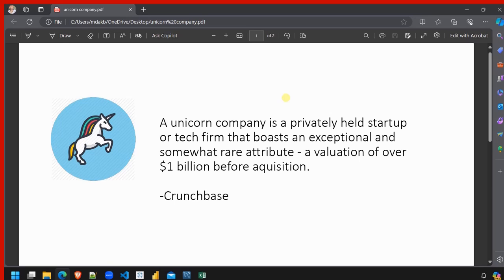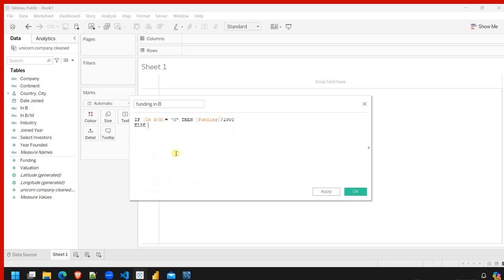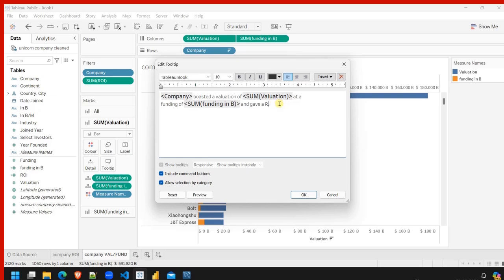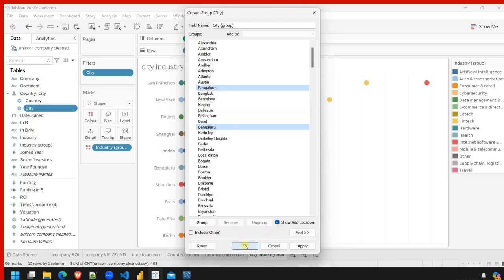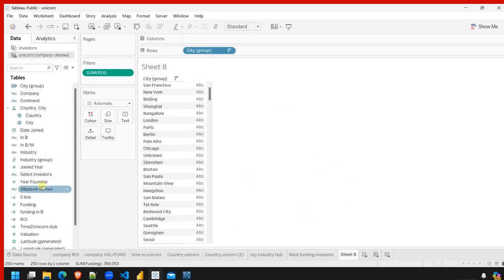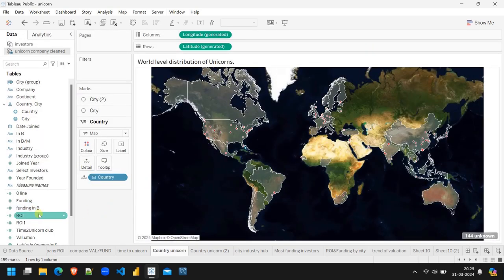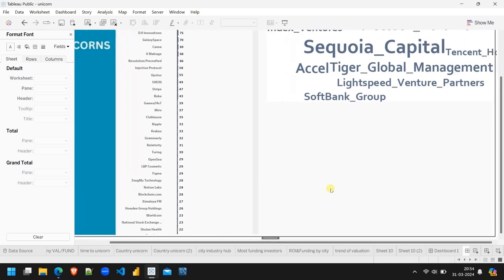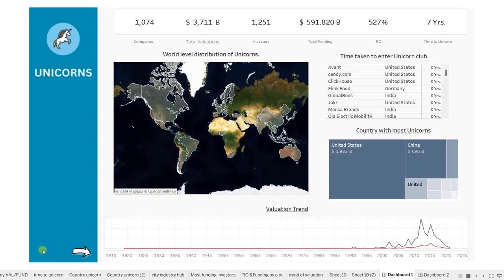END TO END UNICORN COMPANIES DASHBOARD | Complete data analysis & dashboarding in Excel & Tableau.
In this project we are dealing with a dataset containing details of unicorn companies of the world. The dataset consists of records of some 1000 unicorn companies.